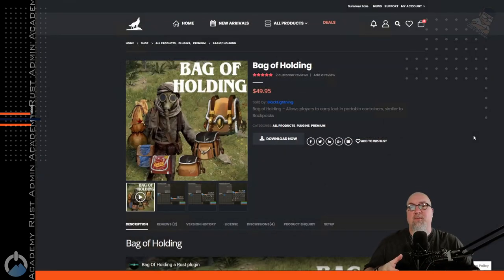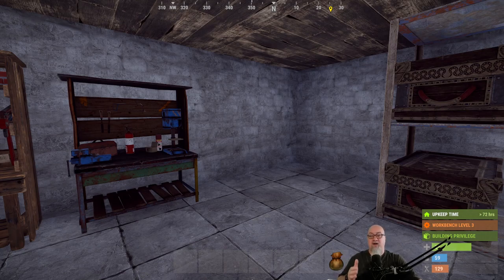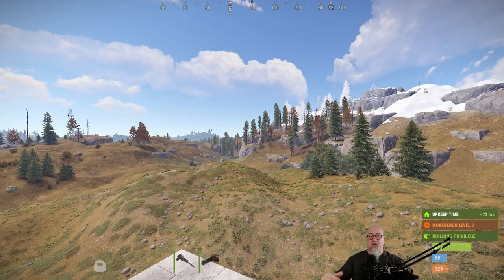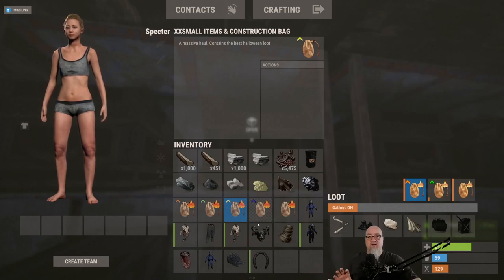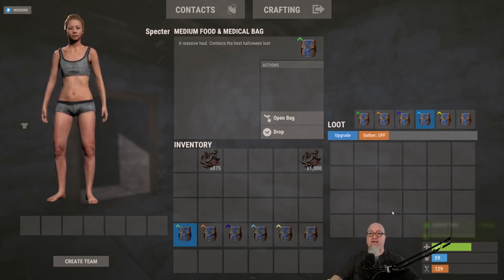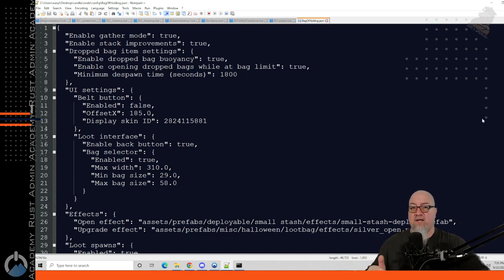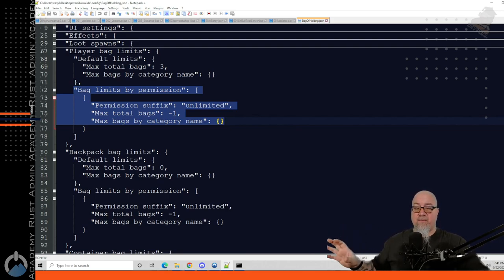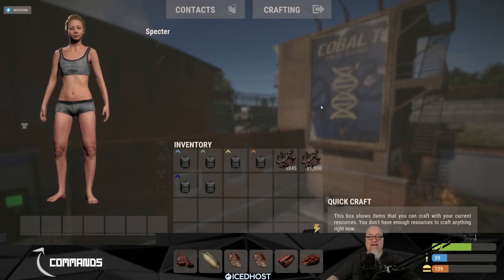Automatically Sort Your Rust Loot as You Gather | Bag Of Holding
The #1 Resource on YouTube for all Rust Server Related Tutorials.

♛ Gear I Use Daily:
Logitech G910 Mechanical Keyboard:

Logitech G502 Wired Gaming Mouse:

Logitech Brio 4K Webcam:

Elgato Stream Deck:

TL Helicon GoXLR Mixer:

Audio Technica AT2020 XLR:

0:00 Intro
12:30 Dev Talk
21:10 Changing to Tactical Bags
22:19 Config Details